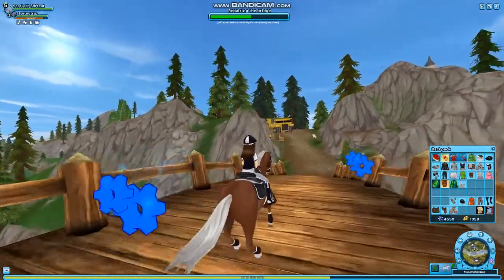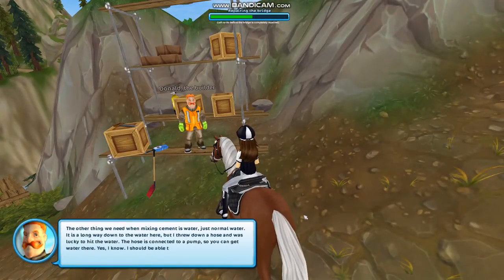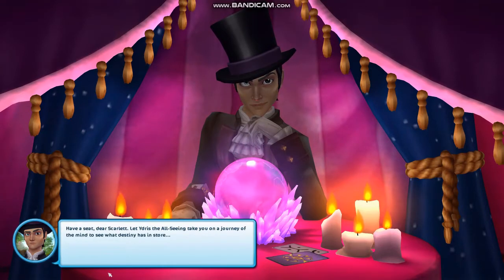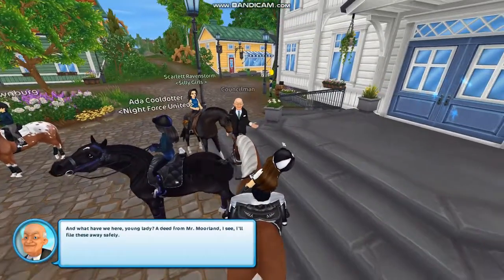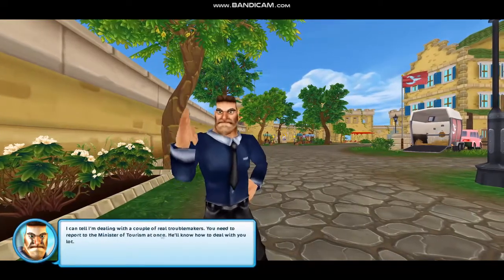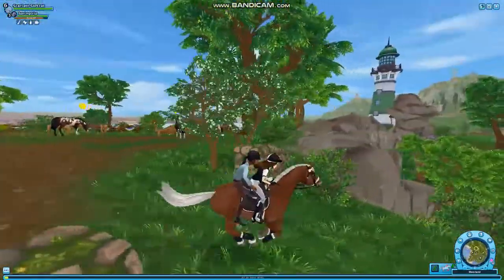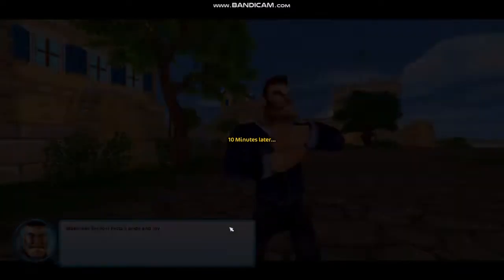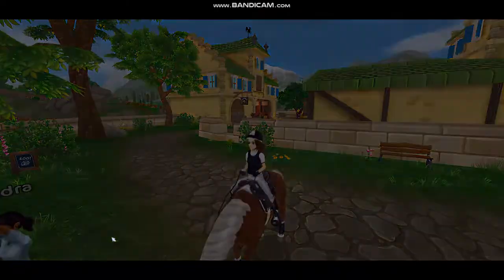Star Stable With Lynx EP 2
Hello Guys! im pleased to make videos with you all and I use alot of time on doing it! I am editing my own videos so its not the 100% best you get. I made Episode 2 shorter then Episode 1 so we dont get tirede of watchin a long video! I have reading problems so im not so good at reading!